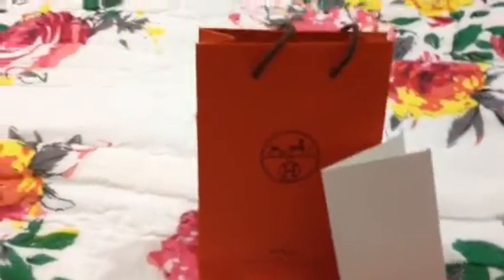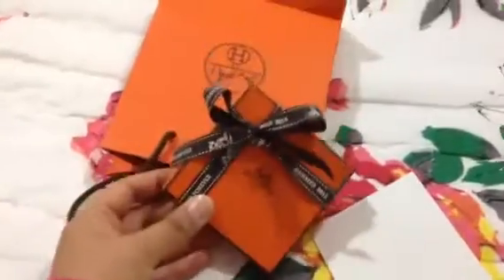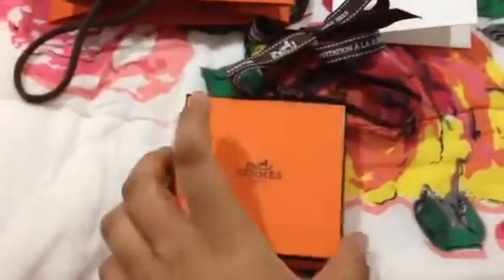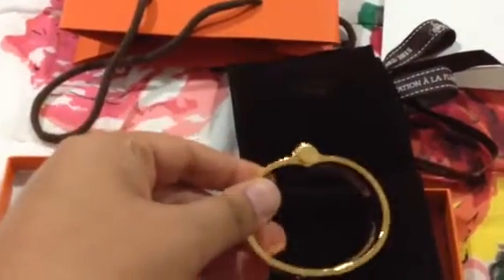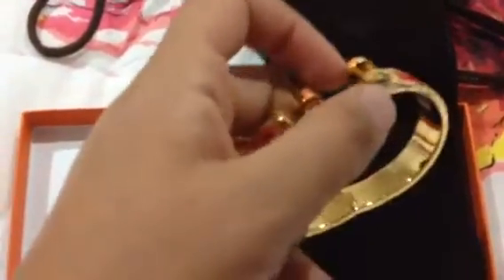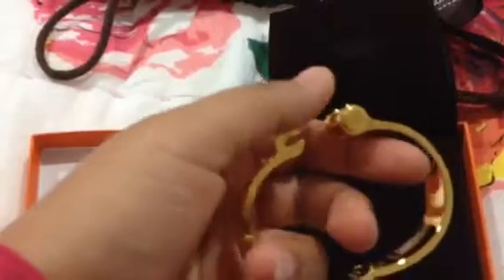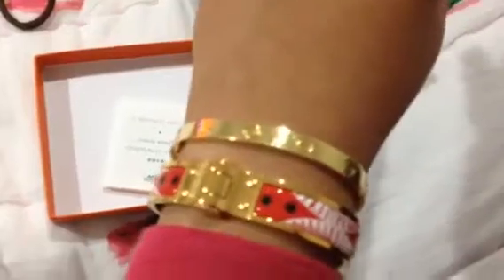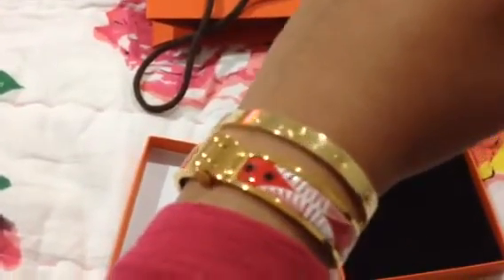Hermes hinged bracelet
Bandana rouge colour . Enamel and gold  plated bracelet.Purchased at the Pavillion Mall, Kuala Lumpur. New design released 2015